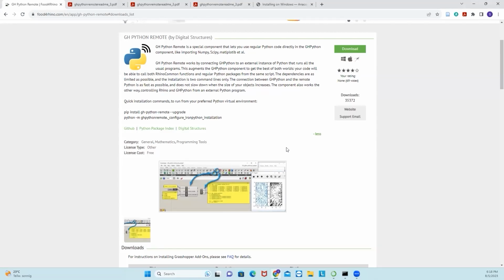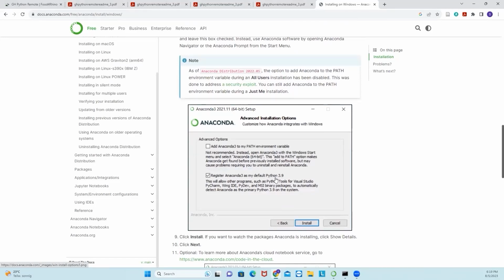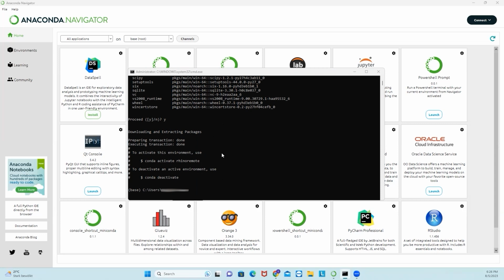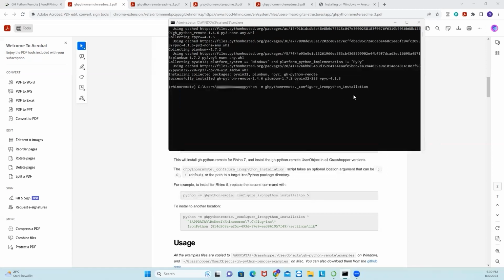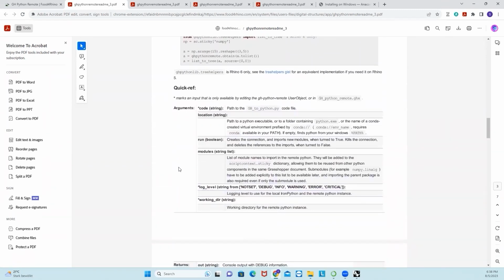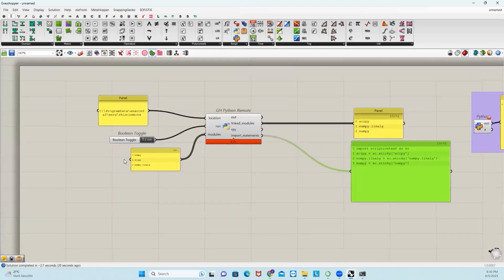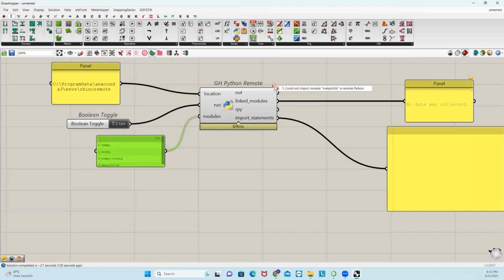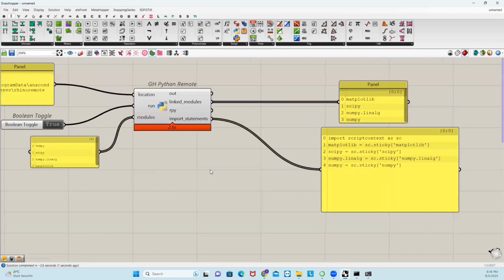Tips & Tricks: How to install GH Python Remote Plug-in for Rhino-Grasshopper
This video will take you through the essential steps to install the GH Python Remote Plug-in in Grasshopper. GH Python Remote will facilitate you to use regular python Packages (Numpy, Scipy, Matpoltlib, etc ), which are not supported by native GH Python Component.